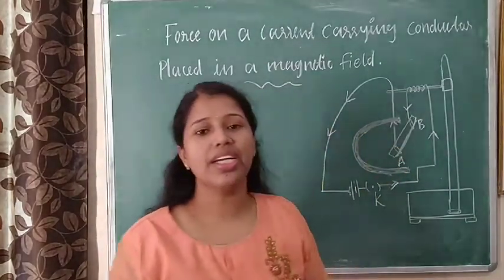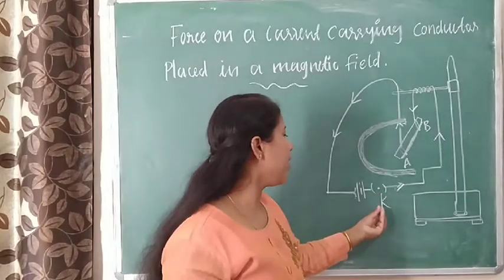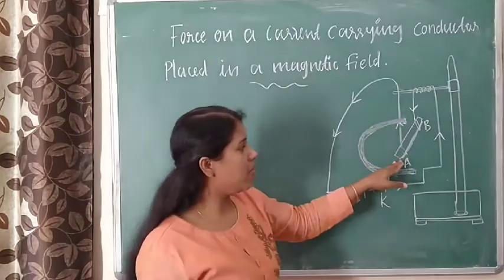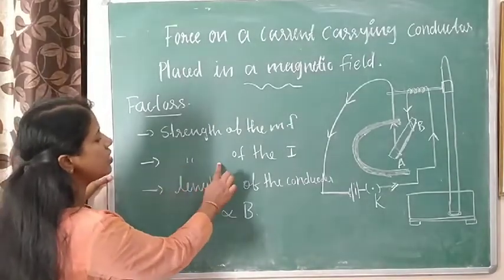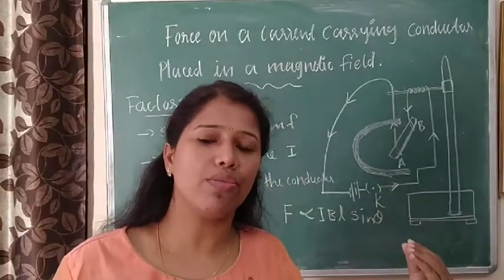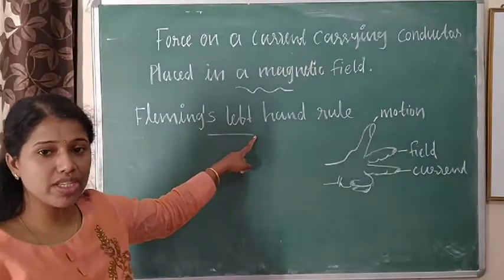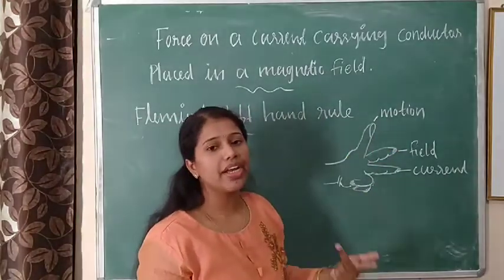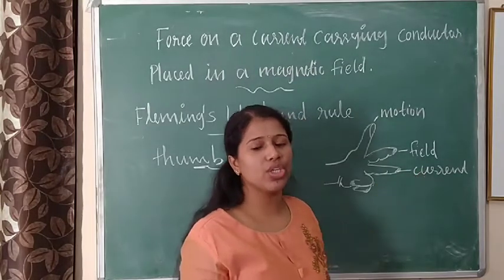CBSE CLASS X PHYSICS : FORCE ON A CURRENT CARRYING CONDUCTOR PLACED IN A MAGNETIC FIELD (SHINY)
FORCE ON A CURRENT CARRYING CONDUCTOR PLACED IN A MAGNETIC FIELD